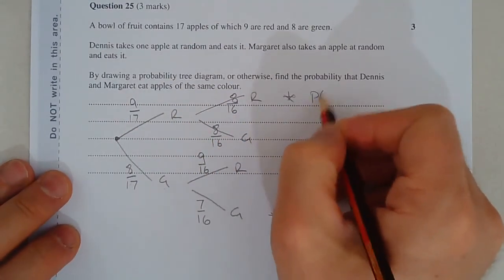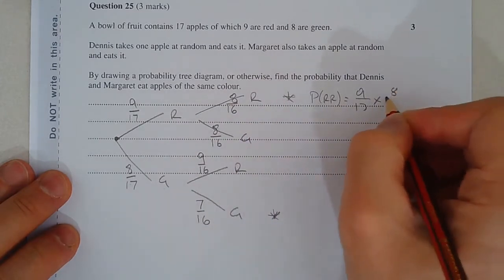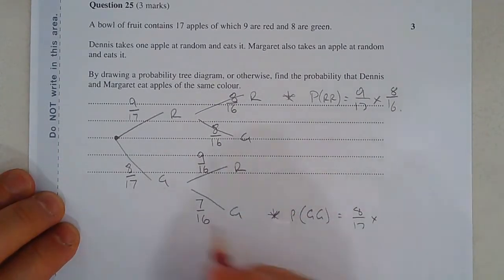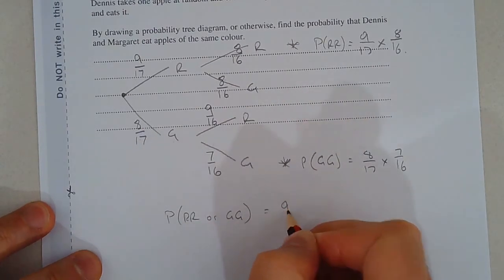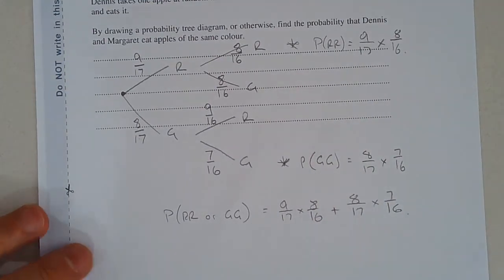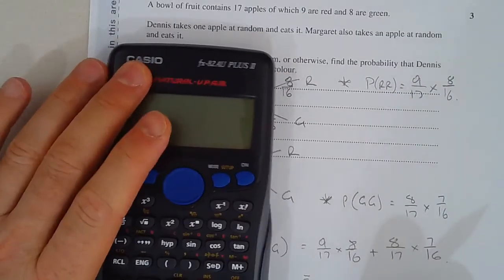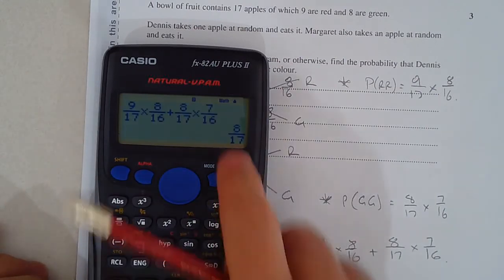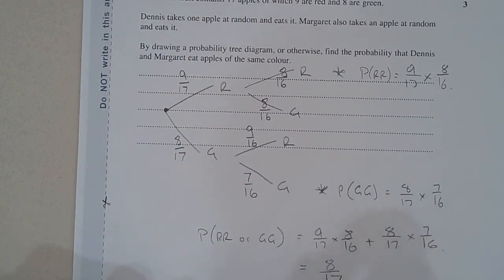2019 Maths Standard 2 HSC Q25 Find 2-stage probability without replacement by drawing tree diagram